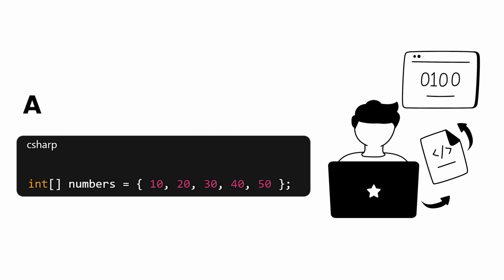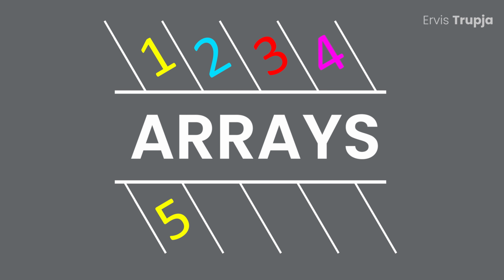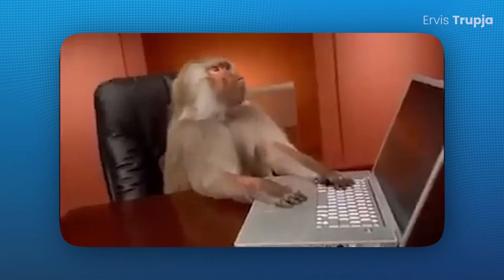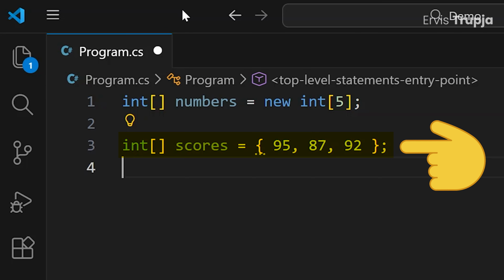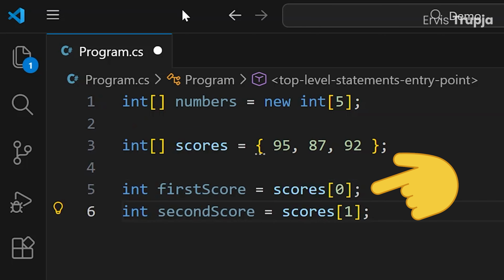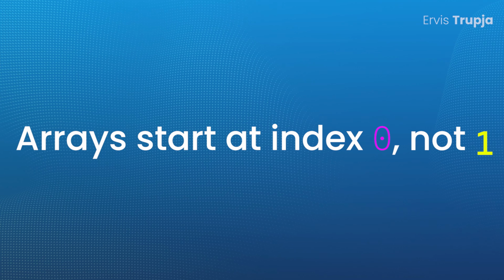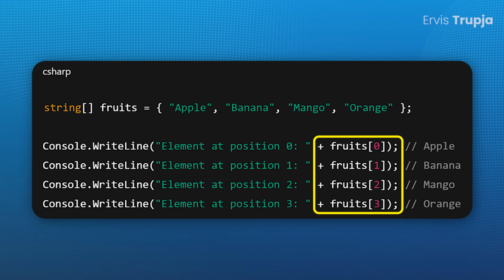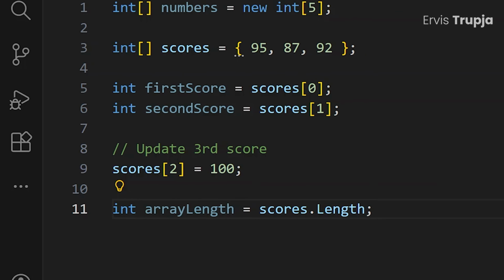14. Arrays: Storing Multiple Values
🎓 Arrays in C# are like numbered parking spaces for your data. They allow you to store multiple values of the same type in a single variable. This makes them fast, memory-efficient, and essential for high-performance .NET code.

In this C# tutorial, we cover how to declare and initialize arrays. We explain how to access data using zero-based indexing and the importance of the Length property. We also discuss when to use arrays versus more flexible collections like Lists.